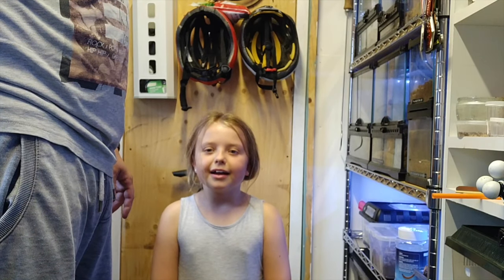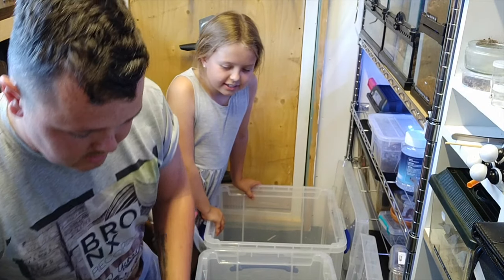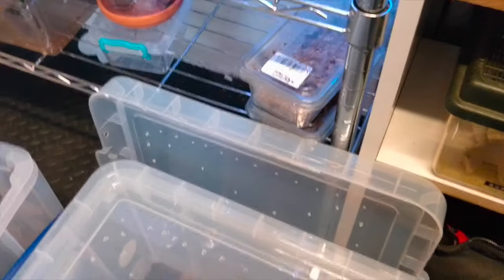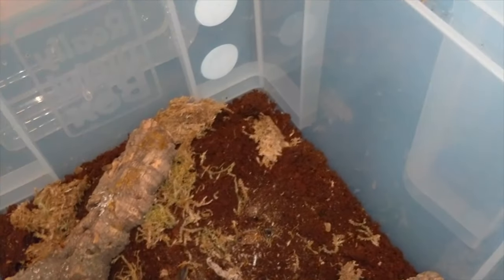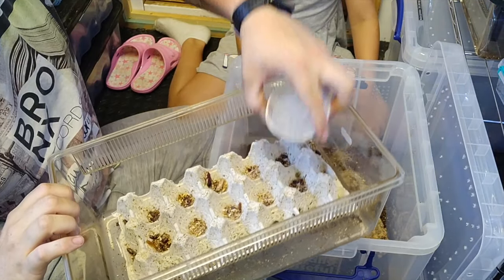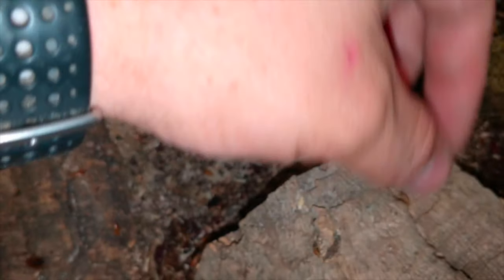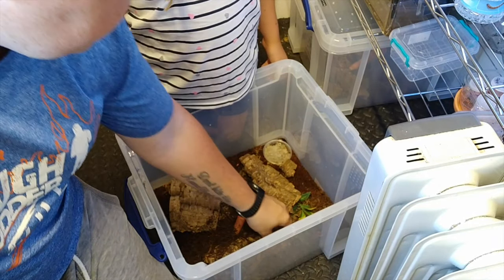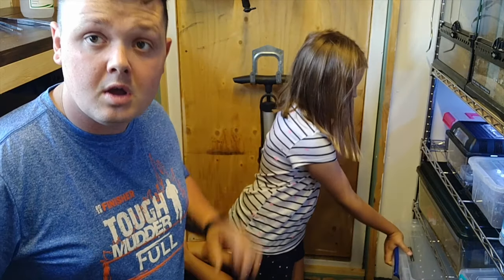FEEDER COCKROACHES - Tarantula food - Dubia/Red Runner Cockroaches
Hey everyone,

Today I'm setting up my feeder roaches in a new set up. Instead of having a sterile set up I will be trying both species on a bioactive set up!

GEAR:

Canon 7D
Oneplus 5t
GoPro Hero